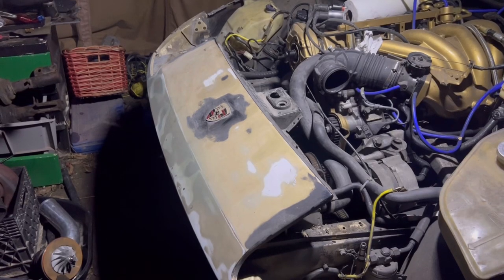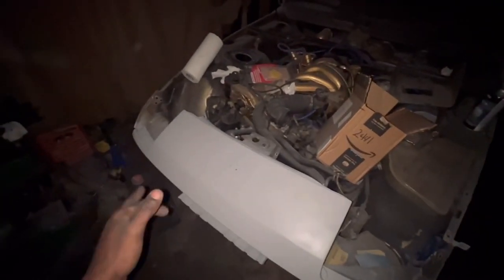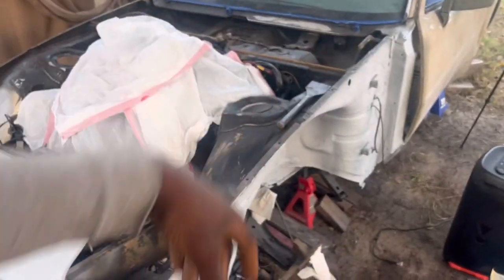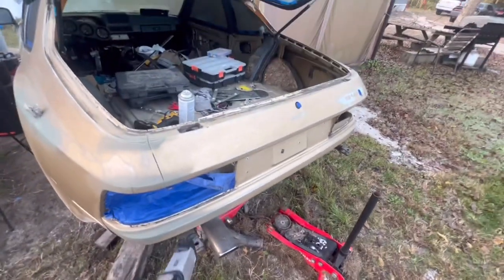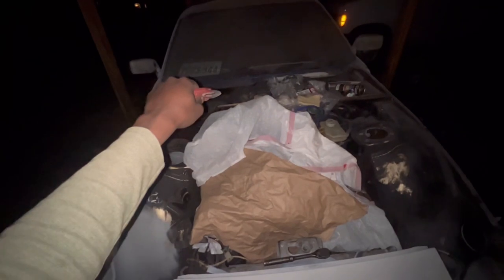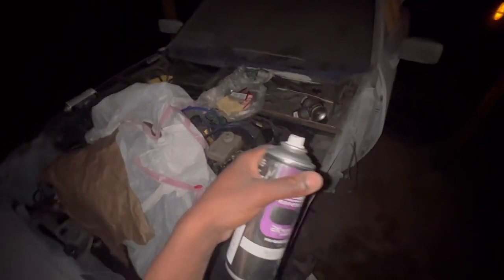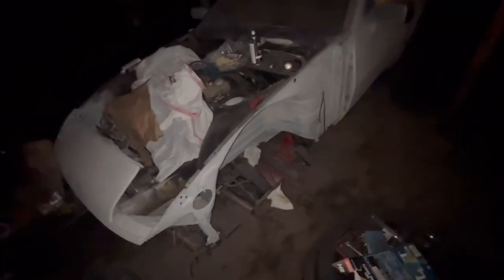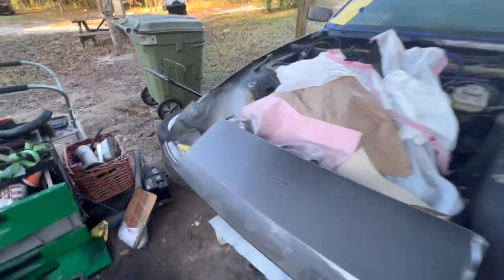I PAINTED MY CLASSIC PORSCHE 944 IN YARD NO PAINT BOOTH!!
I hope y’all enjoy any tips drop below let’s get her back on road 💪🏽🙏🏽 need to cover and have warmer space for paint did other car parts turned out amazing 👀